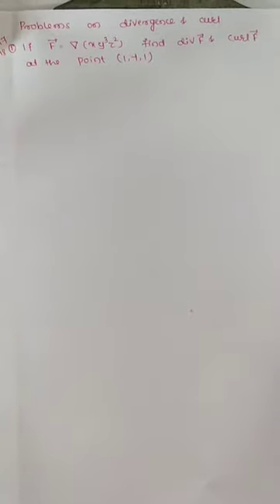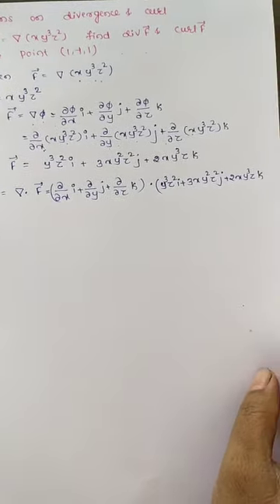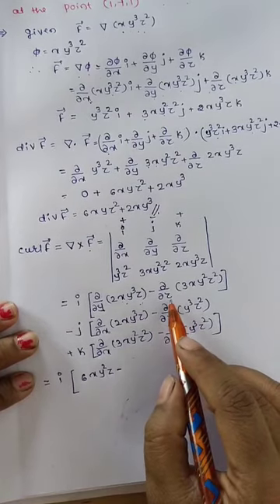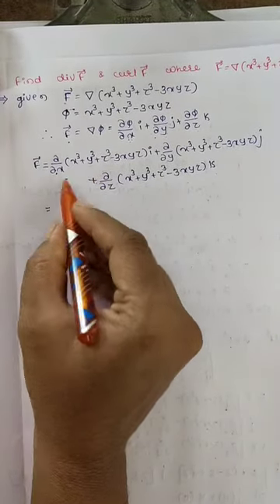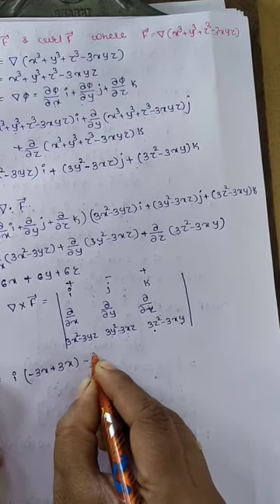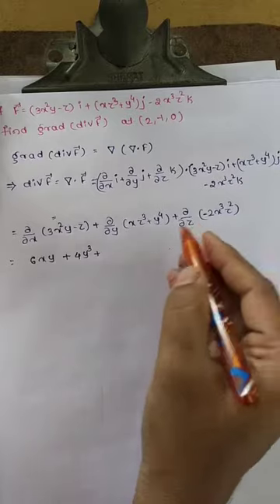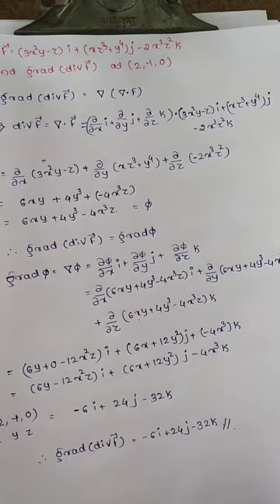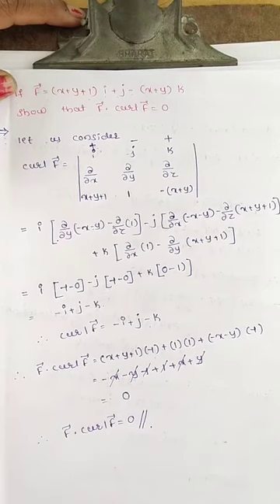module 1 problems on divergence and curl